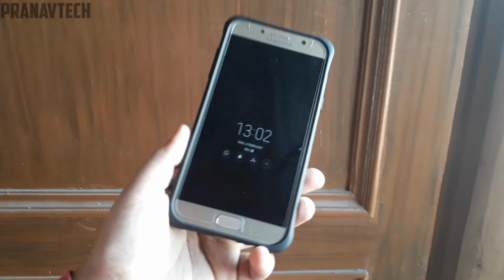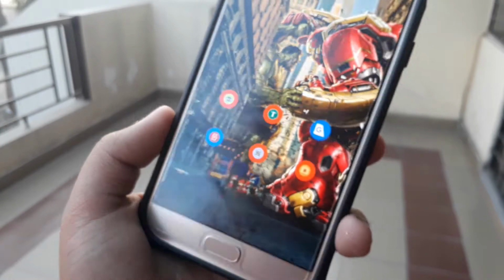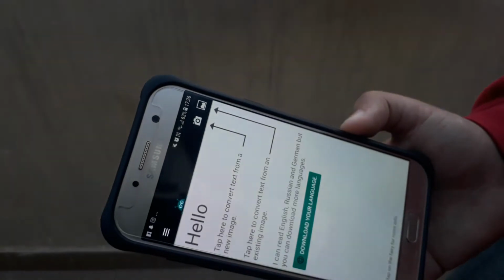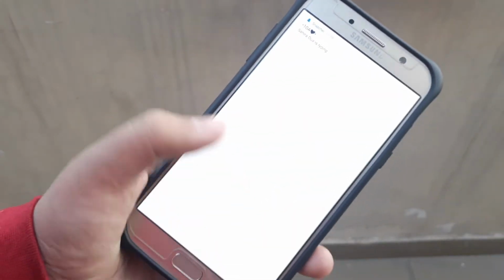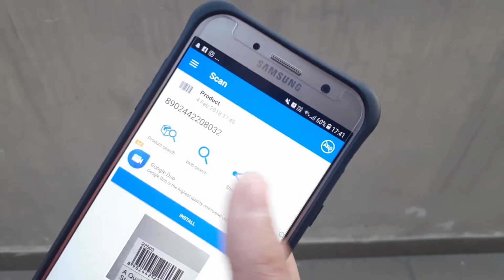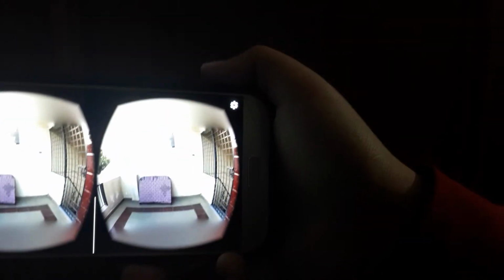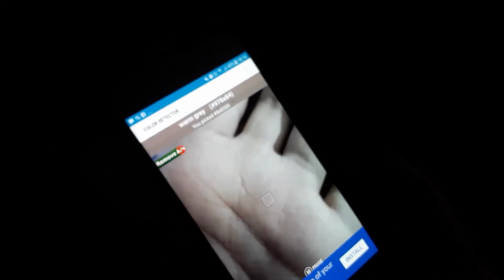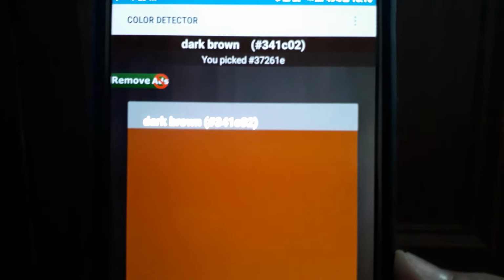6 Incredible Ways To Use Your Smartphones Camera!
1)Google Translator
2)Text Fairy
3)QR Code Snaccer
4)GoogleCardboard
5)Colordetector
6)Photomath

MUSIC CREDITS TO NCS
SONG:-CARTOON ON AND ON